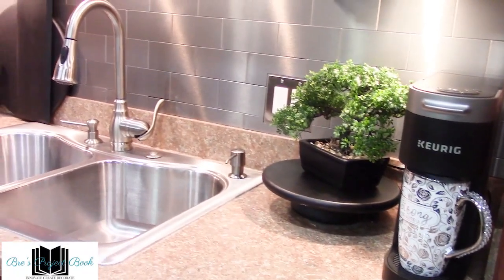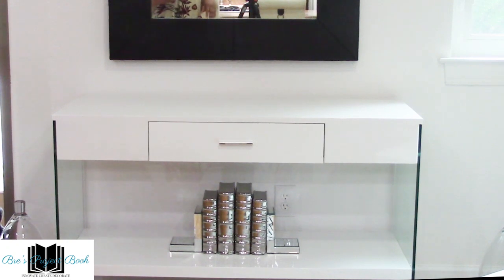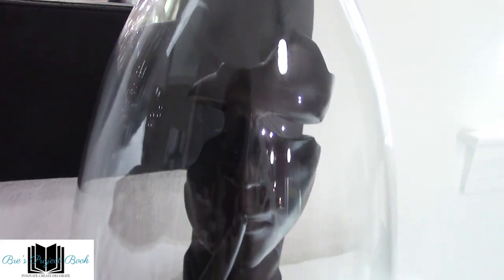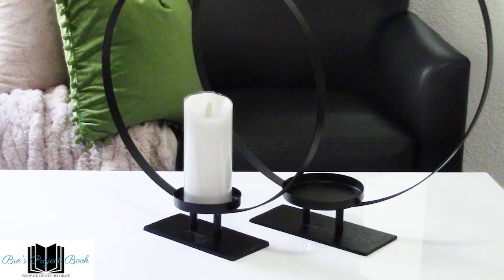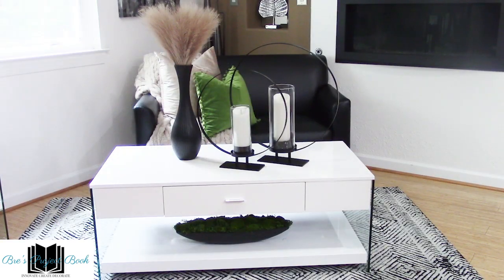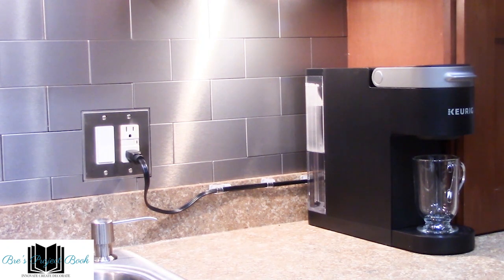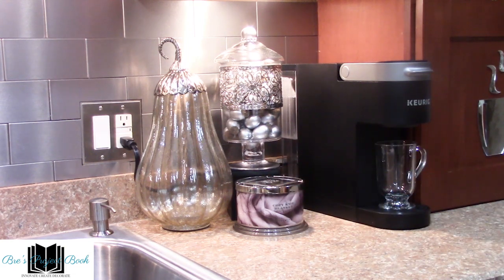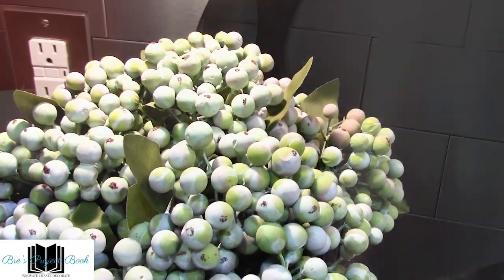Create A Fall Look in Your Home With A Touch of Fall Vignettes | FALL INTO AUTUMN SERIES | VID 2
TODAY on BPB... I will be creating some simple modern Fall vignettes using Fall colors and limited pumpkins.  Hopefully during this series I will inspire you to try these simple Fall decor ideas or inspiration for your Fall decorating.   The ideas in this series are great for any small space, coffee table, side table and kitchen island. You can dress it up or down.  Like a more Fall look with leaves or pumpkins or want to Glam-it-up with some bling, just use your favorite accents Fall pieces to compliment your decor. Enjoy!
SPECIAL ANNOUNCEMENT(S)
There will be times when my scheduled video time frame maybe pushed earlier or later due to a Special video event. When that happens, I normally will keep my viewers informed on the Youtube Community Tab. For all changes to schedules, Special Collabs or just to say hello.  Check my Youtube Community to keep inform to  scheduled program changes, home décor, planning and organization tips or just to say hello.  I love to hear from you.

Artist:  Amaroo
For prices and details on the products you've seen today.

DECORATING, CLEANING & ORGANIZATION PLAYLIST FOR 2022
Here are more inspirations and ideas for you to try for your home life;

DECORATE WITH BRE:
Coming Soon!